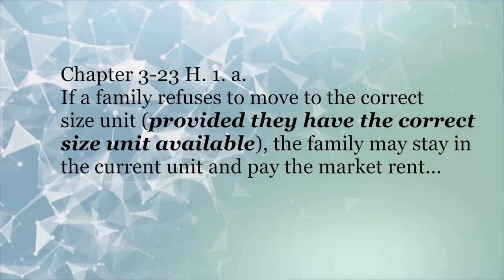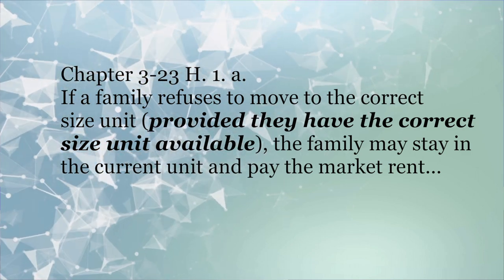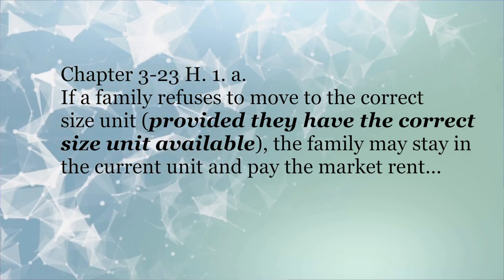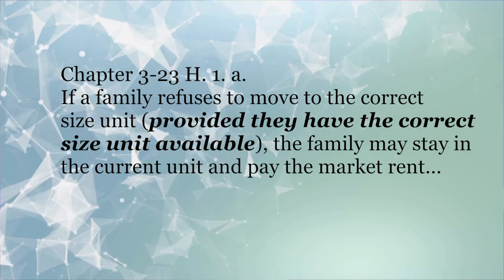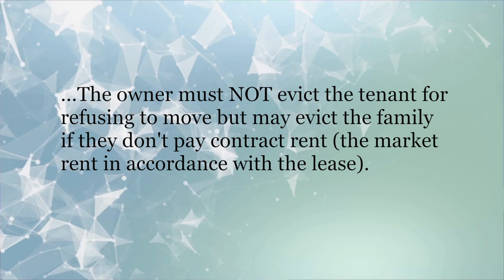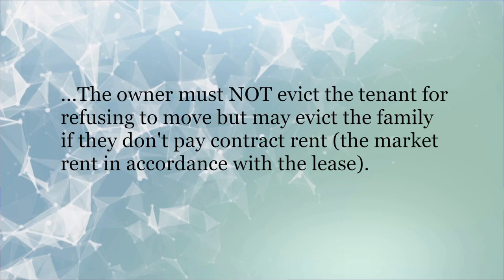TuesdayTip: Vickie talks having "Changes in Family Size After Occupancy"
In this week's TuesdayTip, Vickie talks Changes in Family Size from the HUD 4350.3 Handbook Chapter 3-23 H. 1. a.